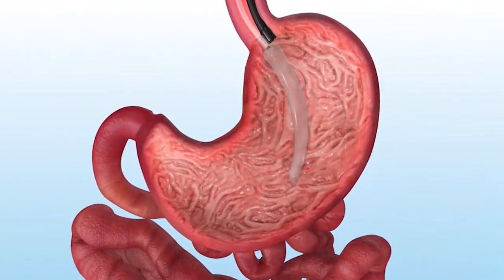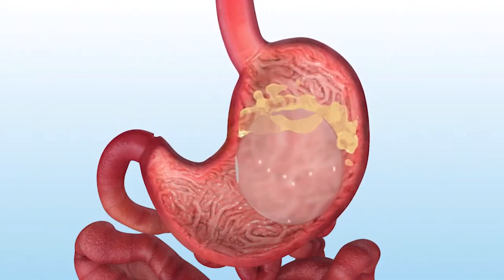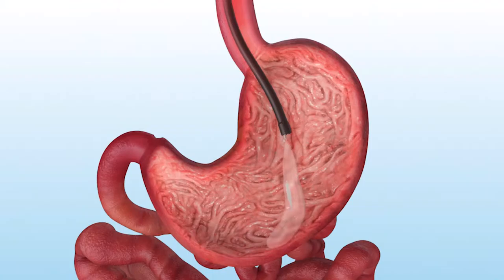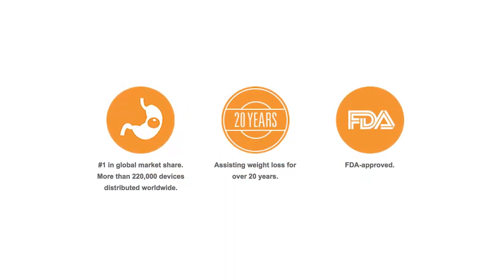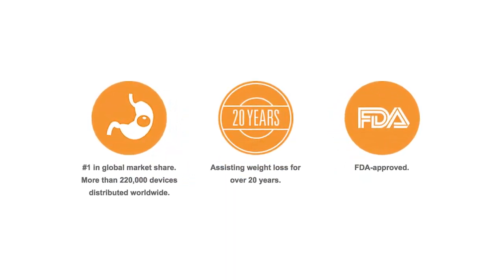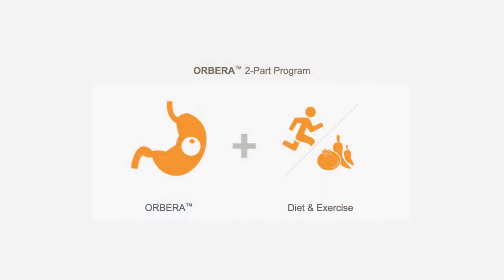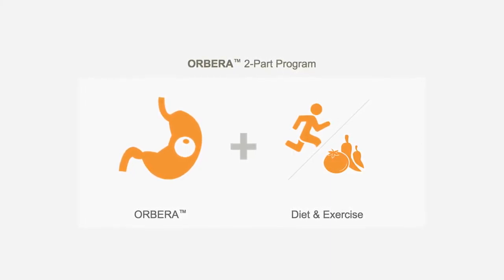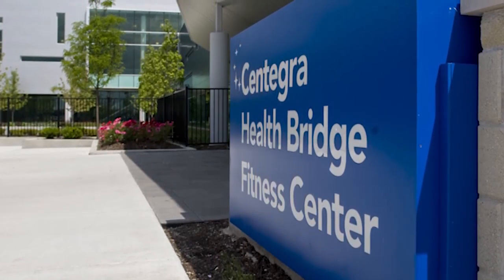Centegra ORBERA Intragastric Balloon